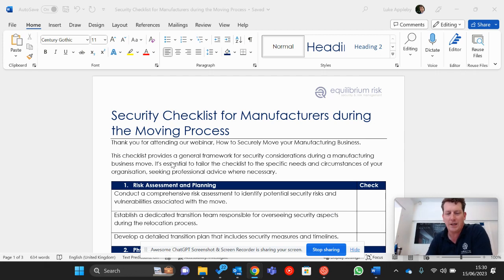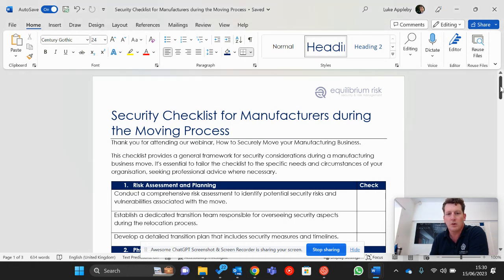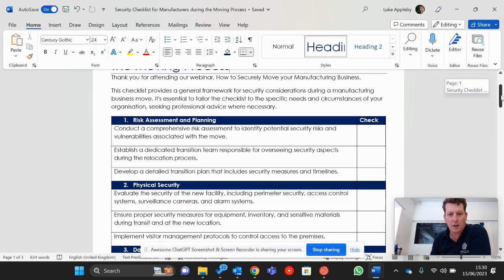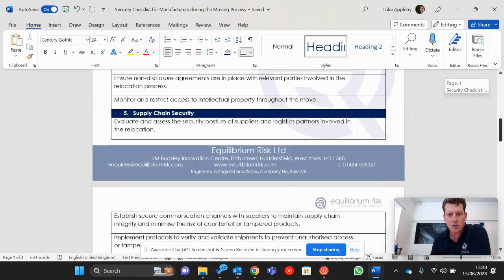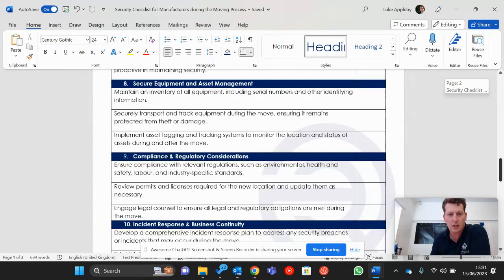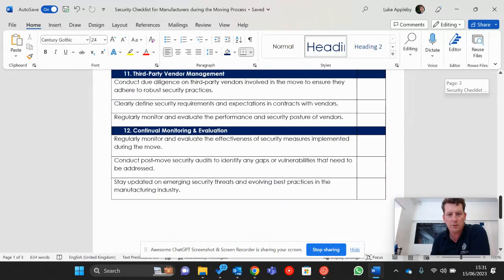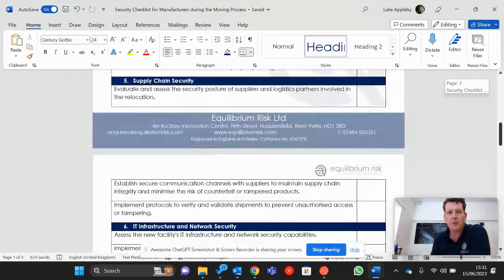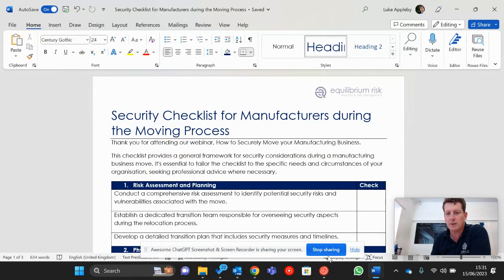How to Securely Move your Factory - Giveaway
In our upcoming webinar, we will be providing this checklist for all attendees. Register to get a copy.